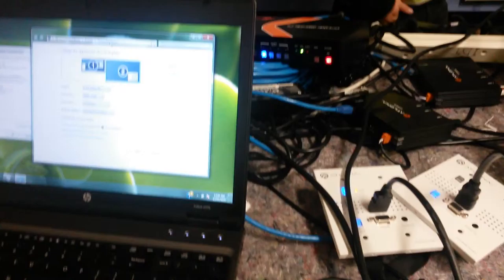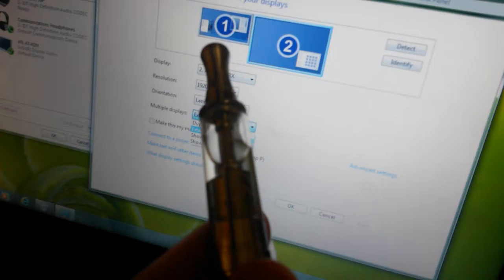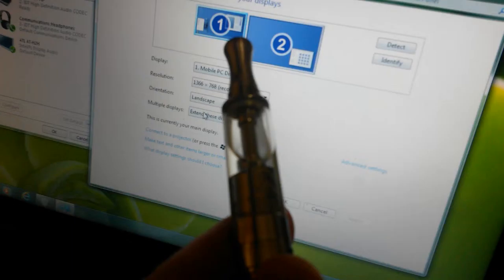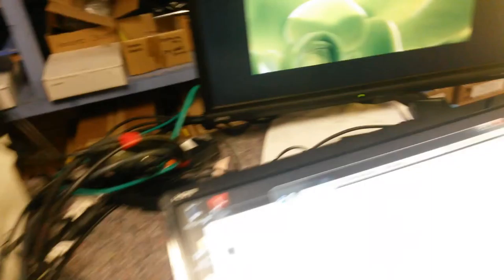Test 2 Desktop Background Image and Extended Display Mode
Atlona HDMI Switching Test # 2